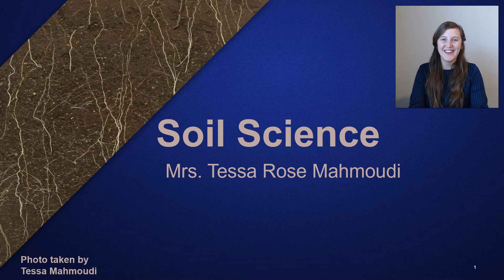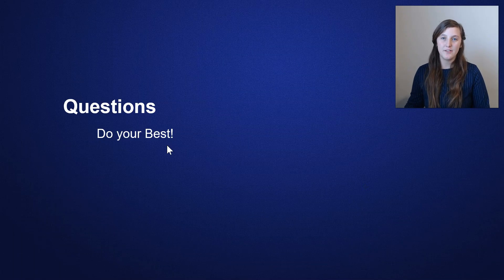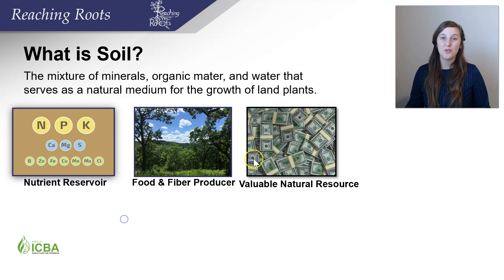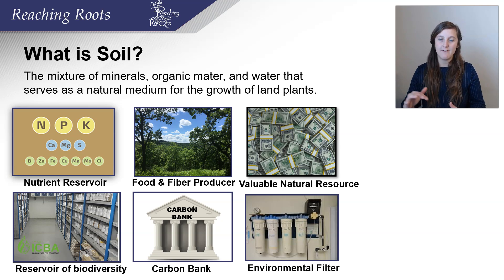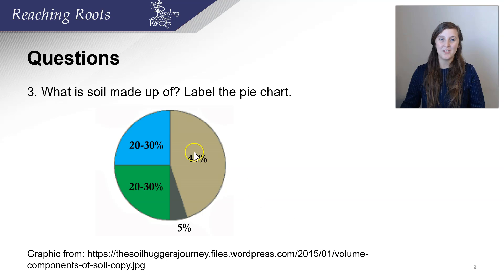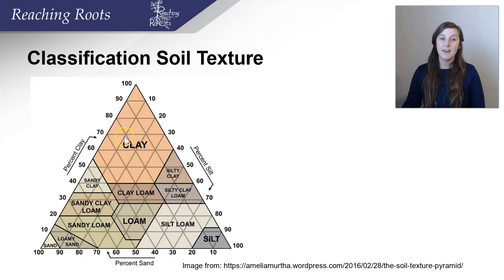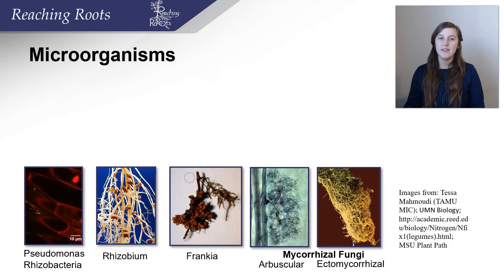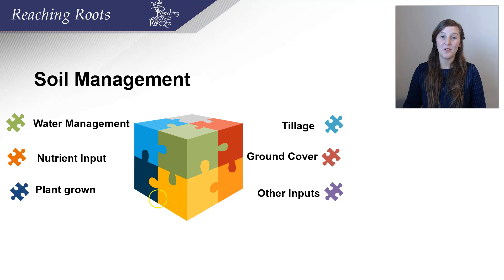Soil Science Introduction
What's all the hype about Soil? Learn why soil science is an interesting area of study!